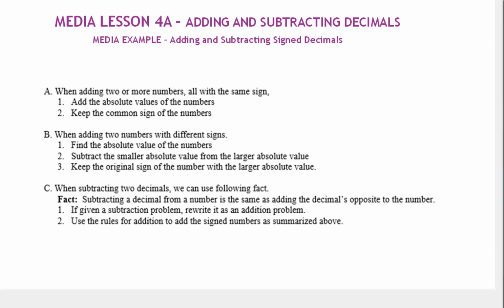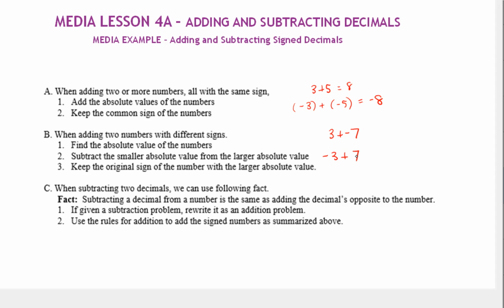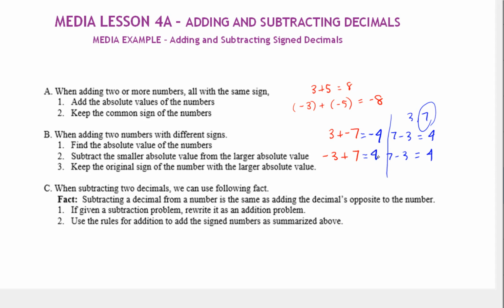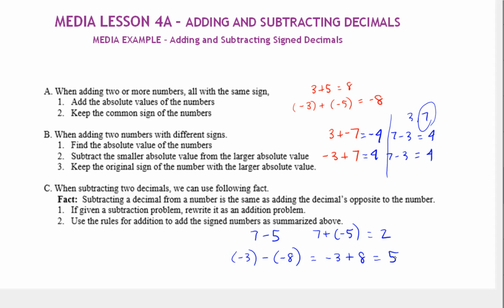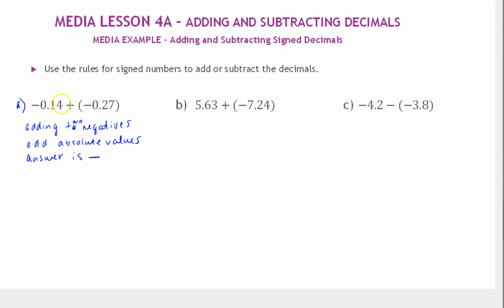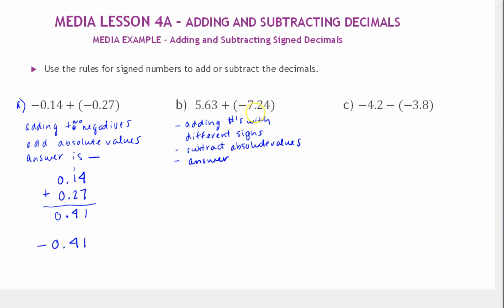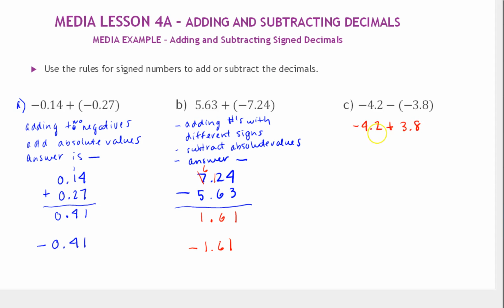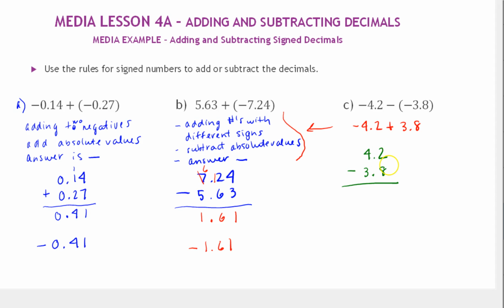ACR Unit 9 Problem 11